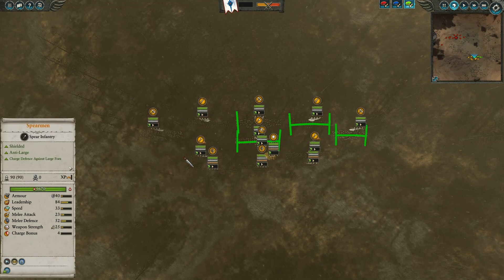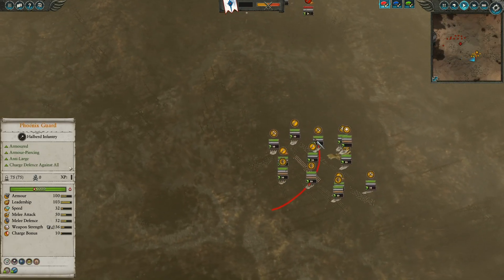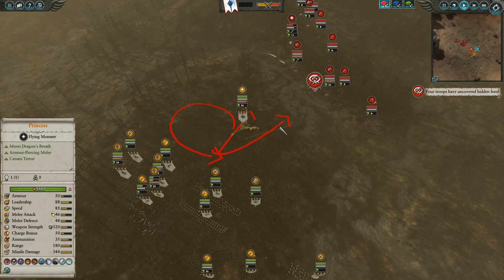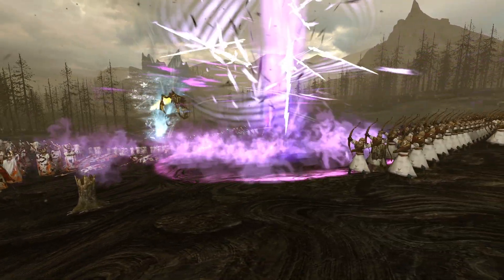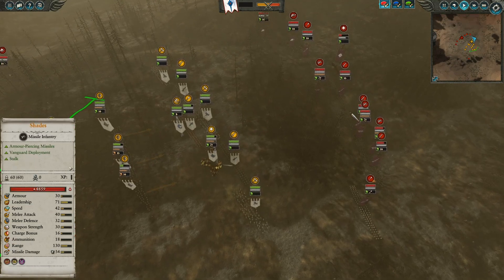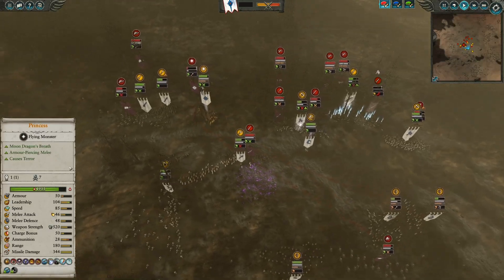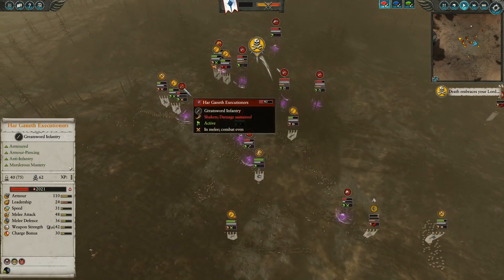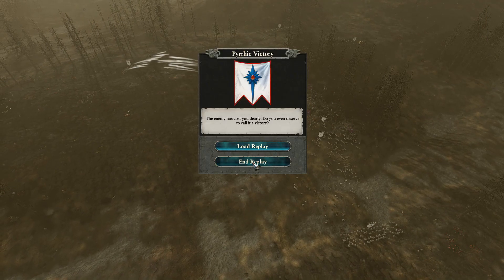Total Breakdown 108 (WH2) - High Elves v Dark Elves - Warhammer 2 Battle Replay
This Total War: Warhammer 2 battle pits the High Elves against the Dark Elves as Bon Clodger and Malekith go head to head in a battle filled with intense magical back and forth.